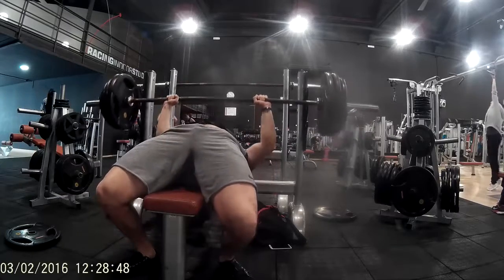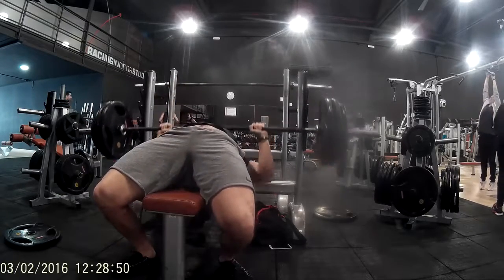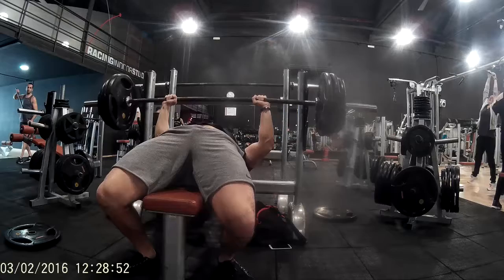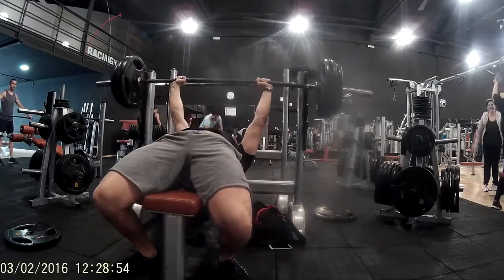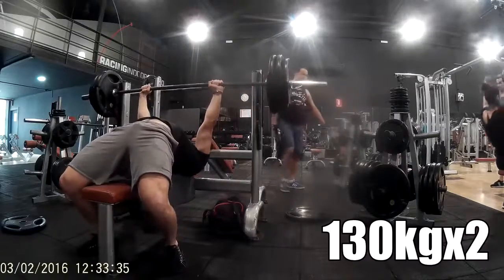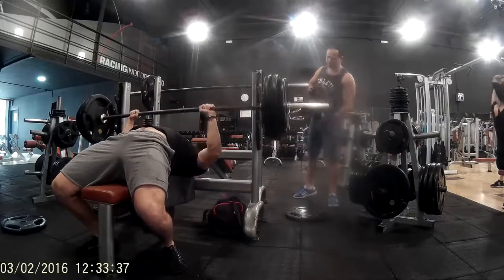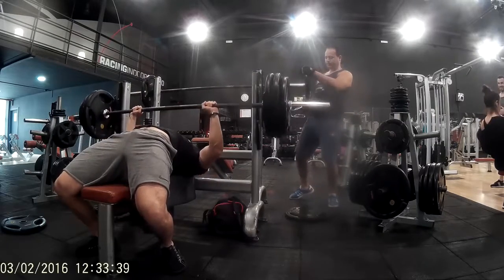Press Banca YouTube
bioptimizers masszymes
bioptimizers probiotics
bioptimizers reviews